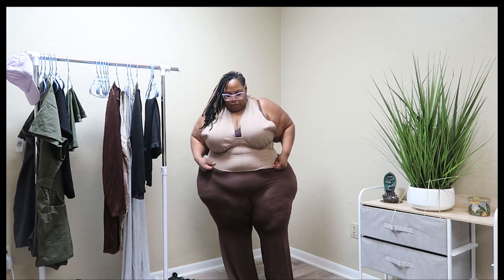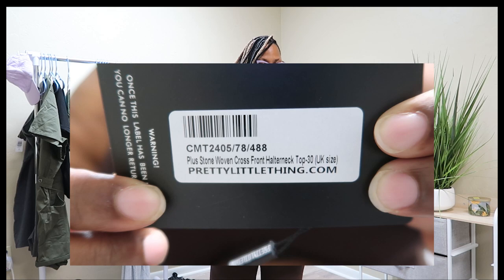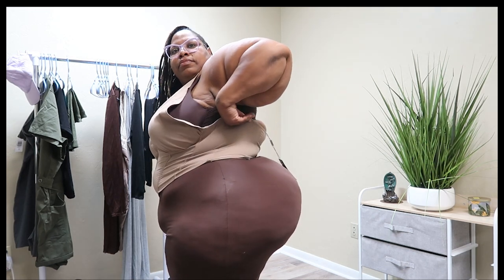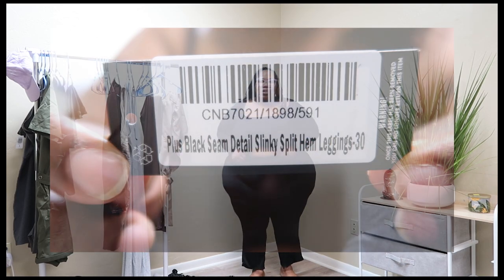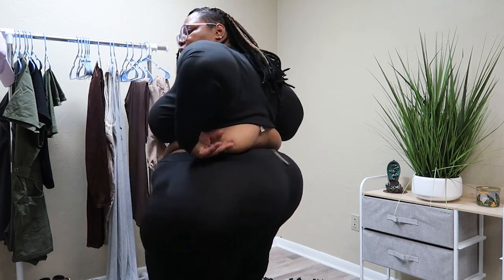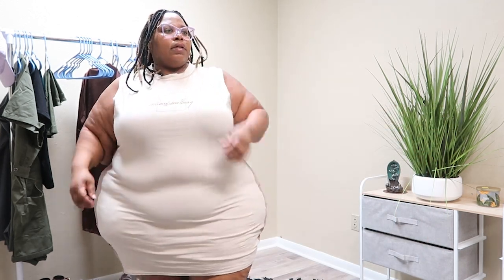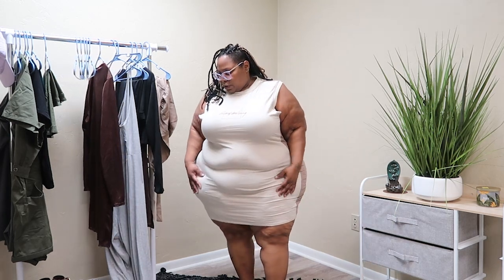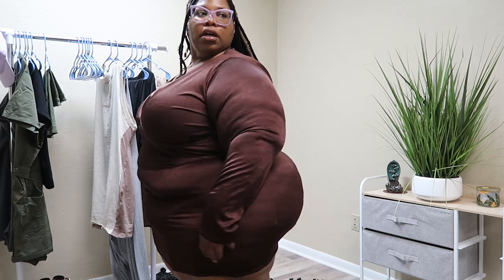Pretty Little Thing Try-on Haul